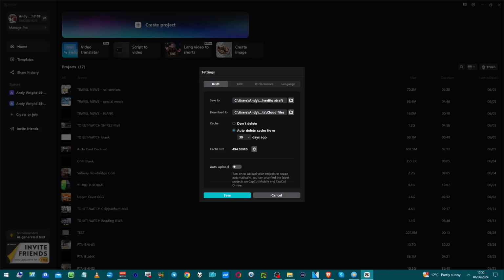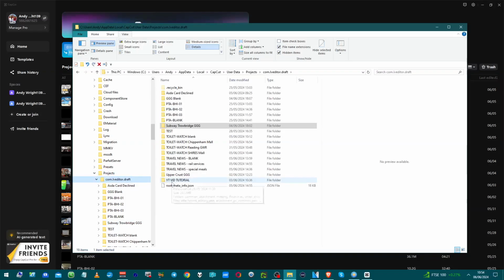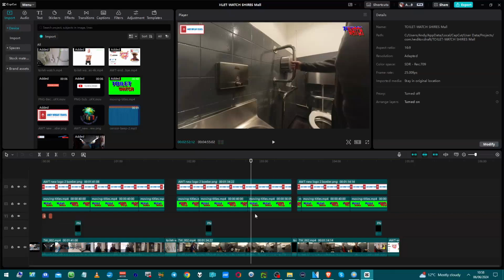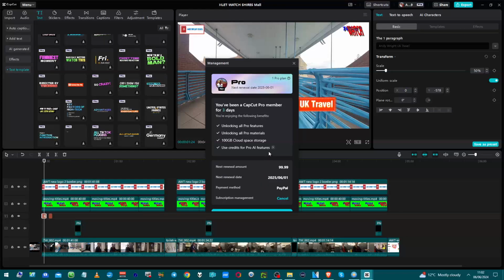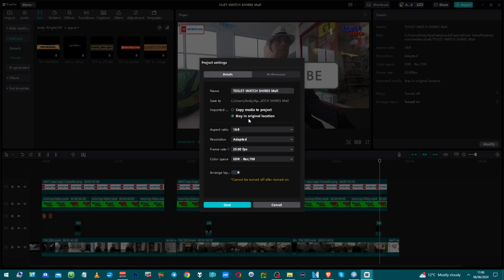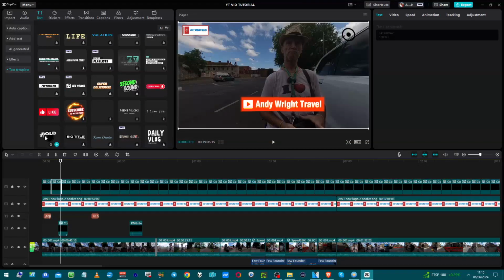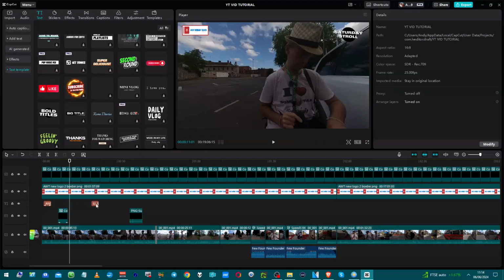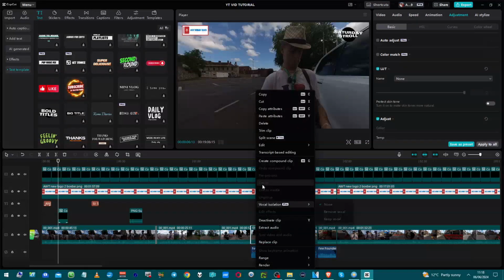Capcut Video Editing, Beginners Guide Part 4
A series of tutorials helping you learn CAPCUT.  From downloading to making your first video.  Some useful techniques and functions.

DEFAULT STORAGE FOLDER.  SAVING DEFAULT ITEMS. COMPOUND CLIPS.

CREDIT ROLL
WEBSITES